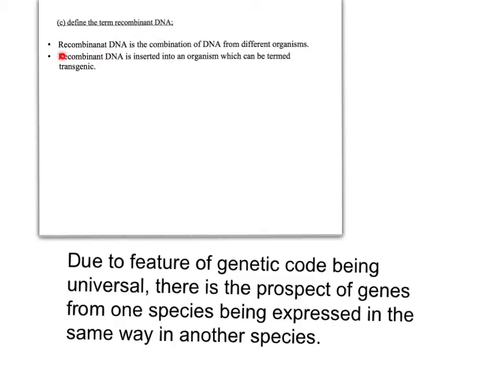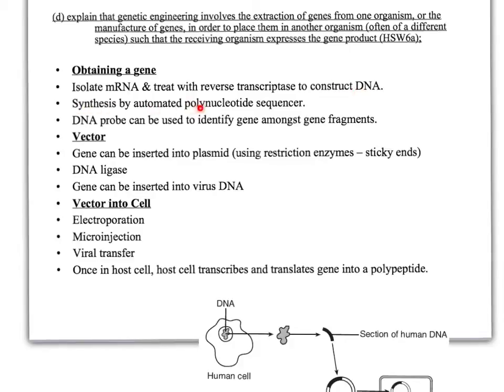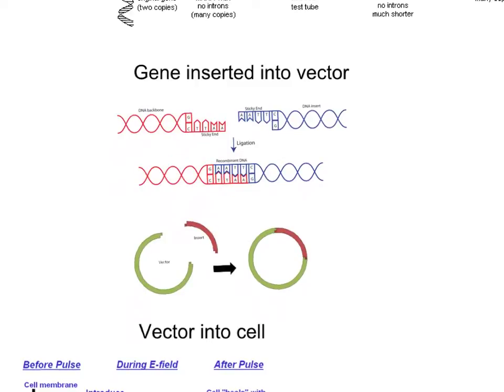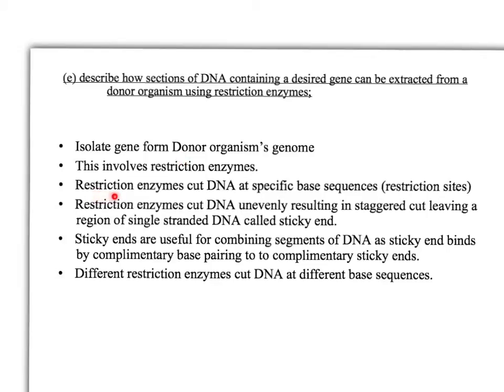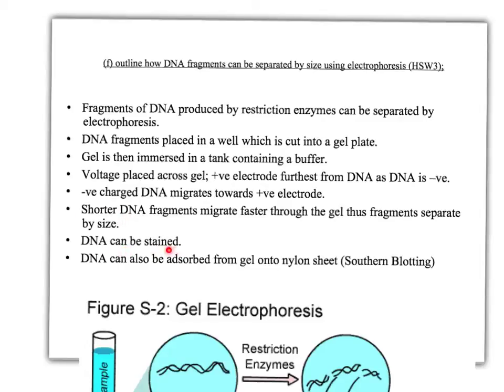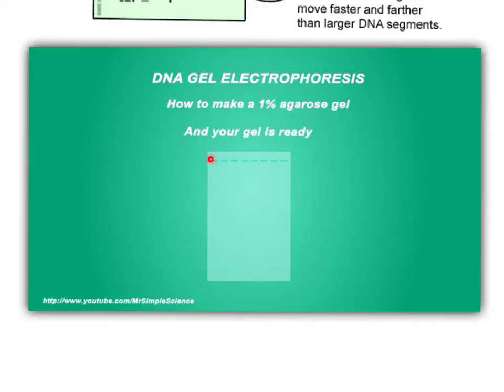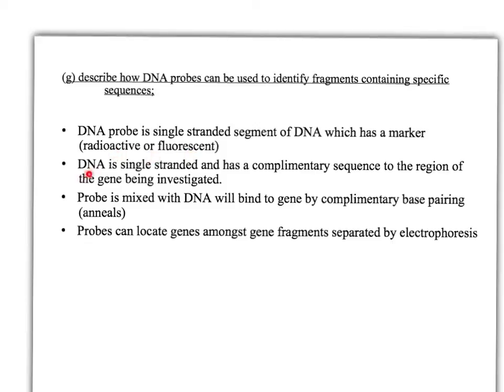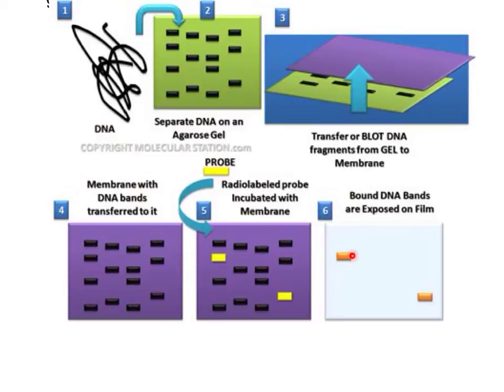F215 Genetic Engineering pt1 njlm